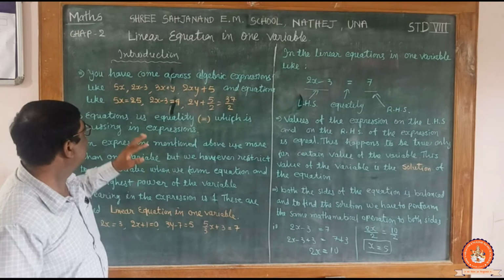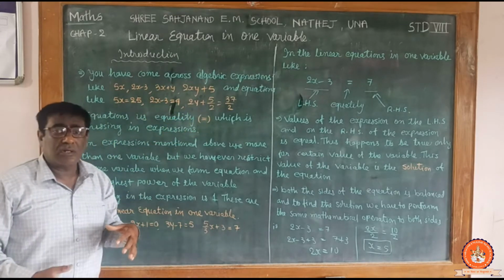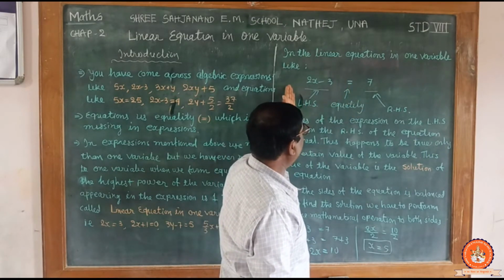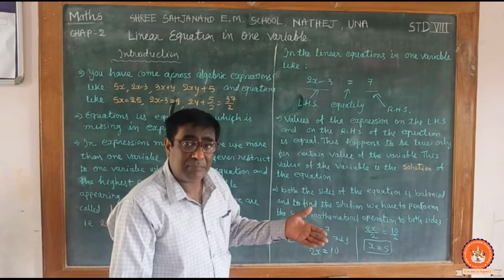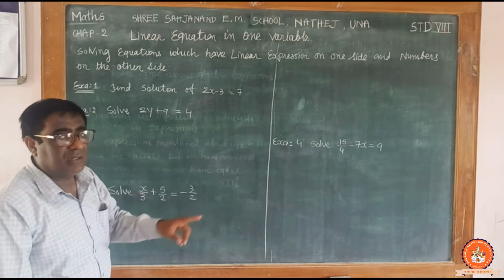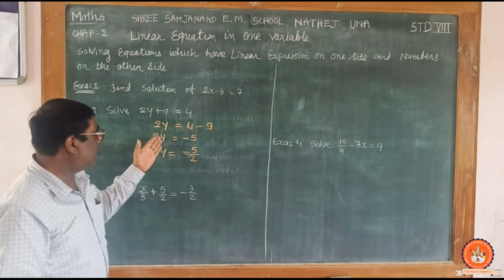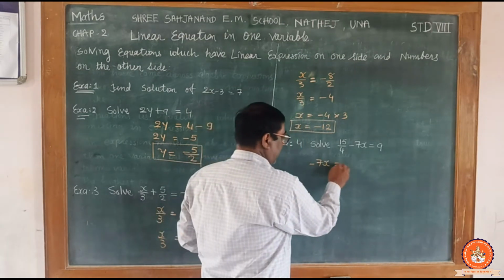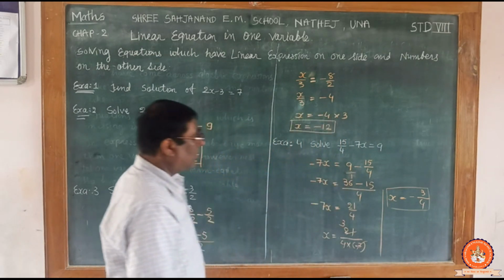(Lecture 6) Standard - 8, Subject - Maths, Chapter - 2 (Linear Equation in one variable) Part - 1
This video will make you understand in detail about the chapter named "Linear Equation in one variable" of Mathematics subject of Standard 8.This video is recorded by Vithlani Sir of Shri Sahajanand English Medium School (Nathej) Una.